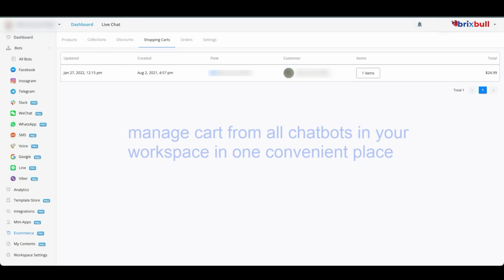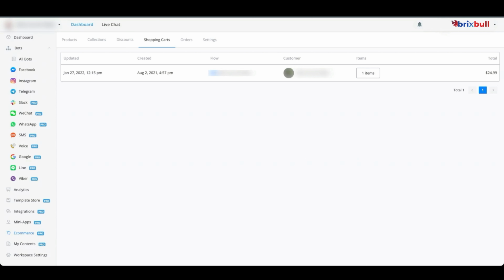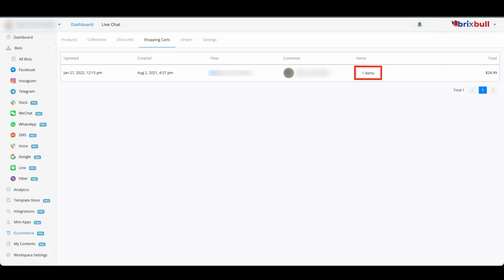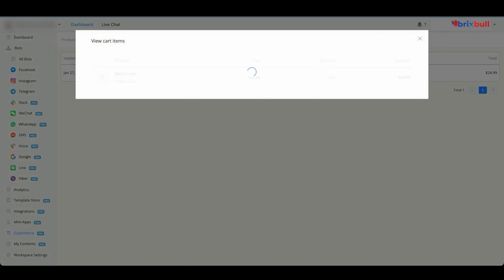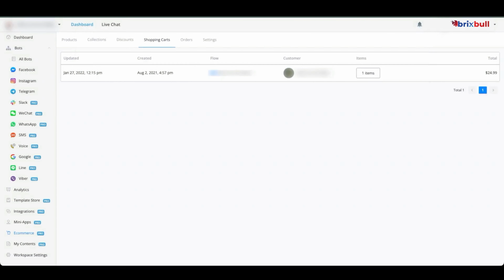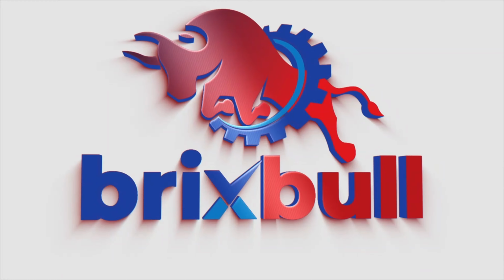How to manage and view Shopping Carts with Brixbull's Smart Chat Bot Magic!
Welcome to BrixBull's official YouTube channel! 🚀 In this video, we dive deep into the world of e-commerce excellence, showcasing how our revolutionary Smart Bot takes your shopping cart management to unprecedented heights.

🛒 Key Highlights:

Learn the ropes of navigating and managing shopping carts seamlessly.
Unlock insider tips and tricks for maximizing your SaaS product's potential.
From lead generation to closing deals, witness the power of automation in your marketing game.

🌐 About BrixBull:
At BrixBull, we believe in transforming the way businesses operate in the digital landscape. Our Smart Bot is a game-changer, revolutionizing marketing processes and streamlining lead generation to lead closing automations.

Thank you for joining us on this journey of SaaS success with BrixBull's Smart Bot. 💻🛍️